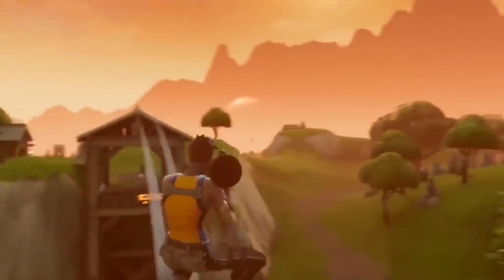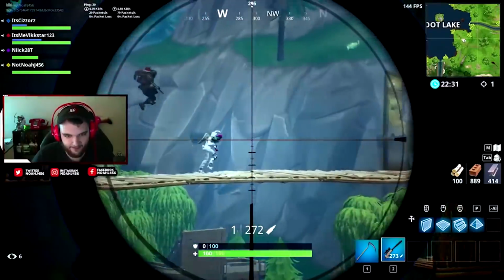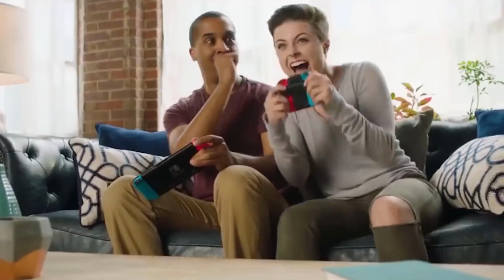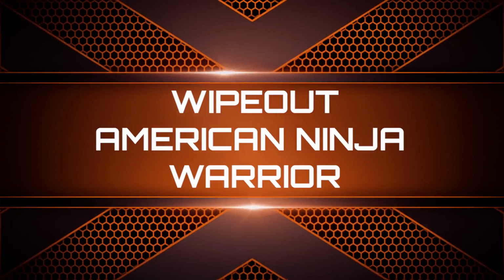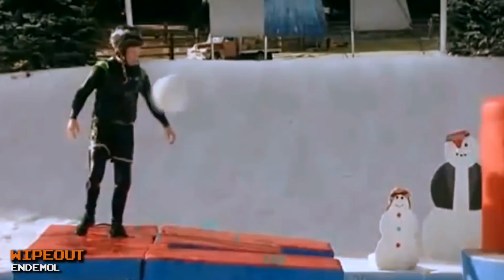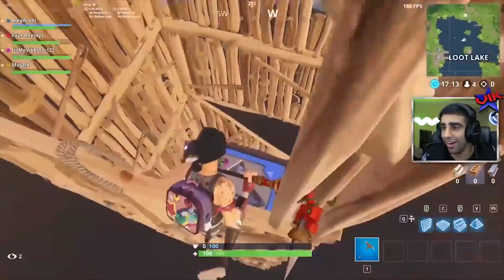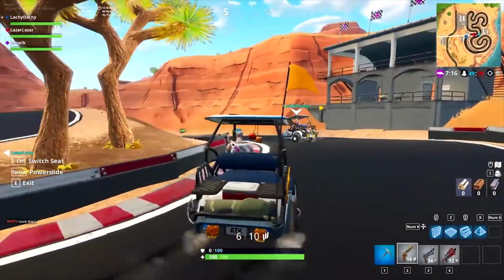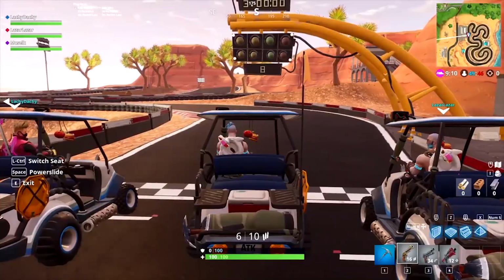5 Custom GAME MODES Fortnite Needs To Make OFFICIAL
CUSTOM FORTNITE GAME MODES THAT SHOULD BE OFFICIAL

Epic Games is always adding Limited Time Modes to Fortnite, but there are so many creative custom game modes out there that just need to be made official!

This is TheGamer’s list of 5 Custom GAME MODES Fortnite Needs To Make OFFICIAL

When Fortnite added the Playground Limited Time Mode in late June, everyone was super excited. At first, we were all just happy to be able to play against our friends, but quickly, the most creative Fortnite gamers starting making their own custom modes in the hour of time they had in the LTM. We saw some of the most thought out and deep custom game modes imaginable that were quickly uploaded onto the internet. Some of them are so good, they should be an official part of Fortnite.

Death Run is an interesting custom game mode where three runners go through a course while one sniper tries to take them out before they could reach the end. Dropper is a Minecraft classic game mode which was adapted to Fortnite. Watch to see even more incredible custom game modes that should be added to the game!

Script by: Justin Pietrodarchi

Voice Over by: Justin Freitas

Edited by: Lev Seidl

Behind you! - Horror short film Shiny Films 15K